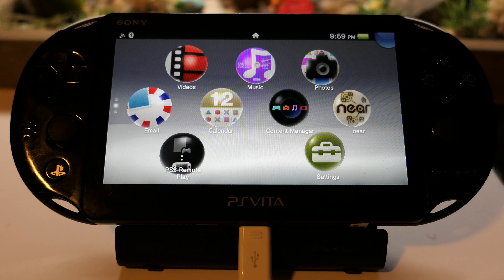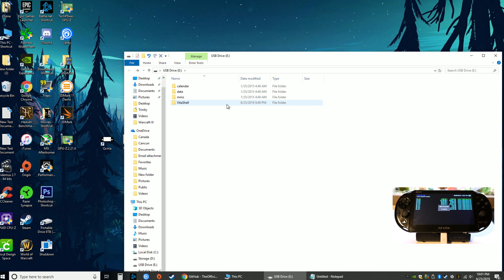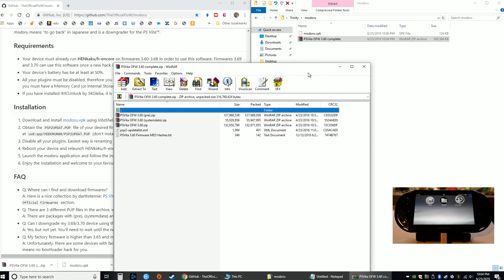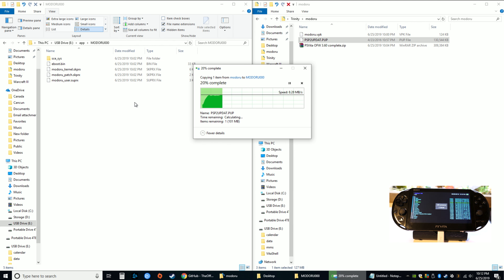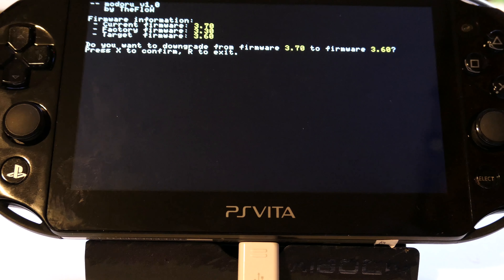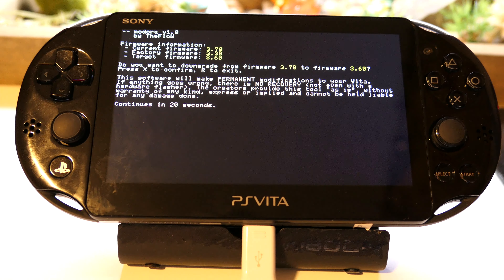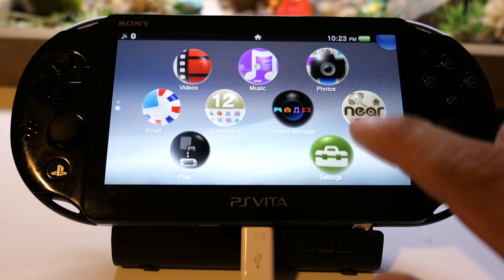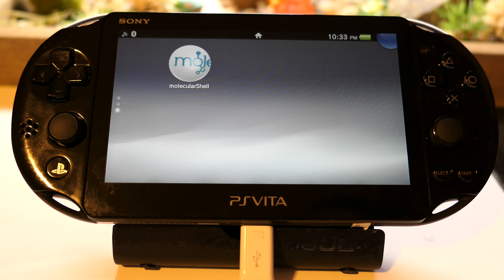How to Downgrade PS Vita 3.70 to 3.60 Henkaku with Modoru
This video is a step-by-step tutorial on how to jailbreak the PS Vita with official firmware 3.70 and downgrading it to 3.60 with Henkaku. This will use TheFl0w's techniques and tools, including Modoru.

Part 1 is jailbreak 3.70. Part 2 is downgrade to 3.60. Part 3 will be SD2Vita integration and Enso installation.

PS Vita

Please know that this video is for tutorial and educational purpose only. You are doing the jailbreak at your own risk. No responsibilities by video creator.